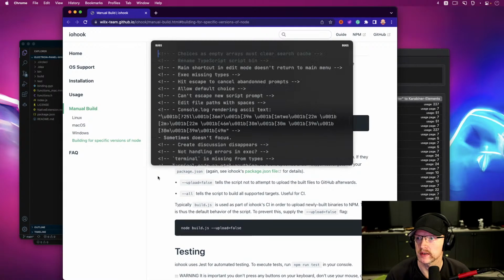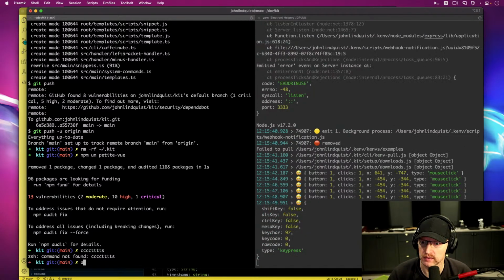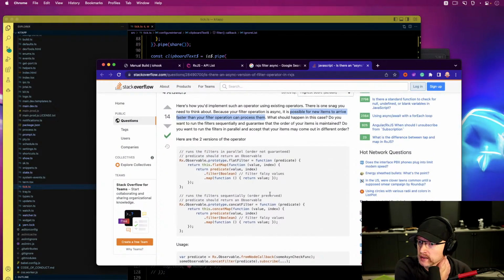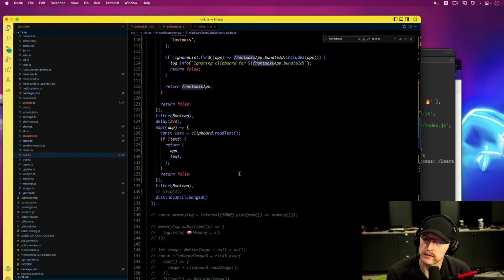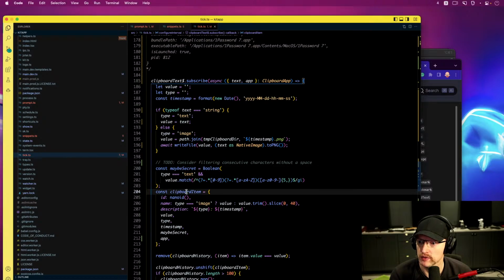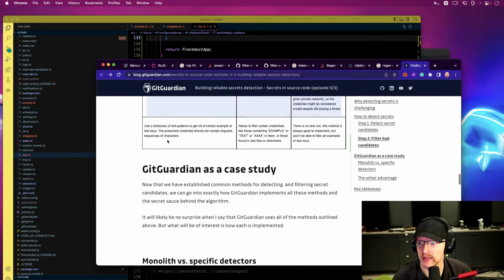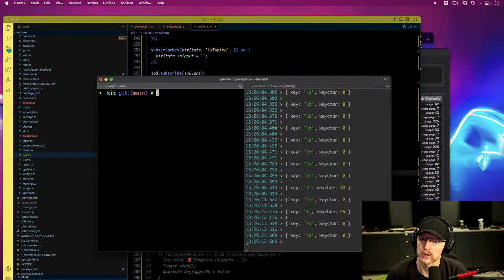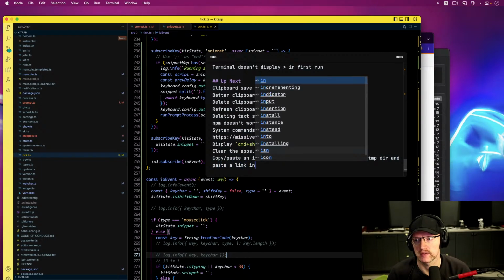Working on Script Kit